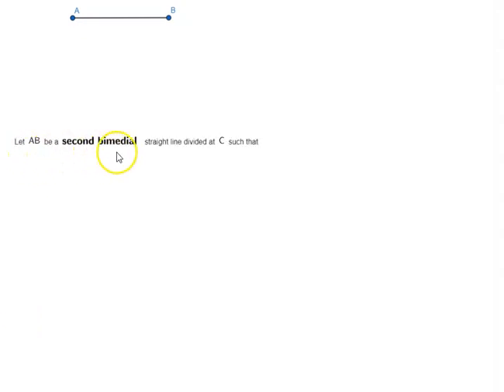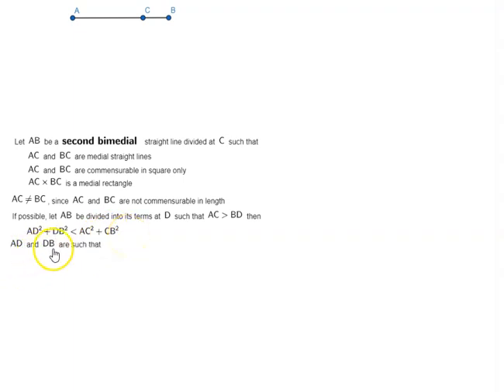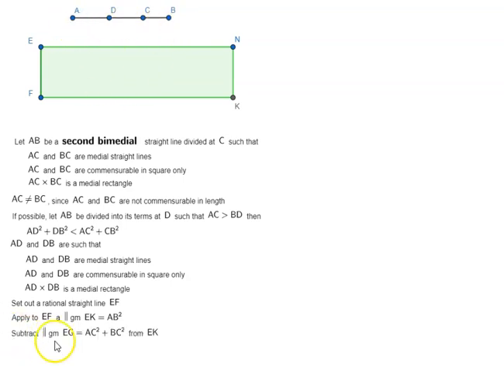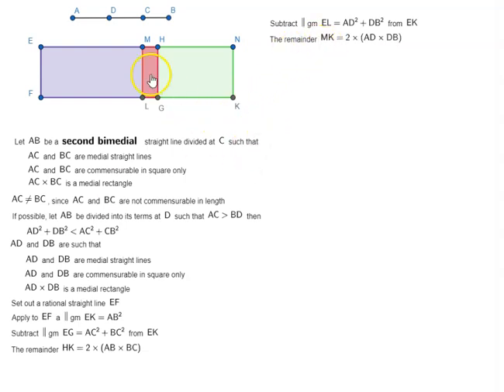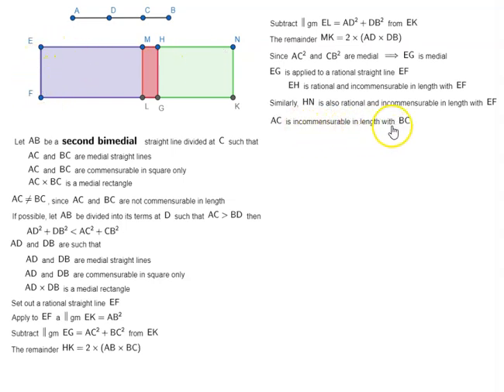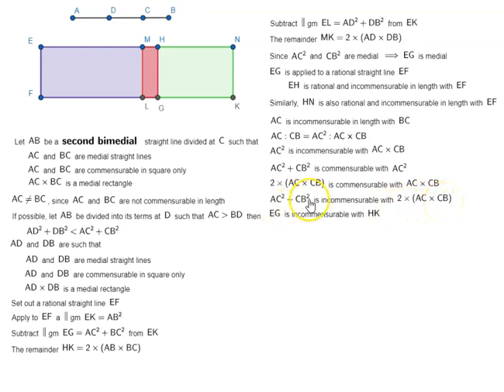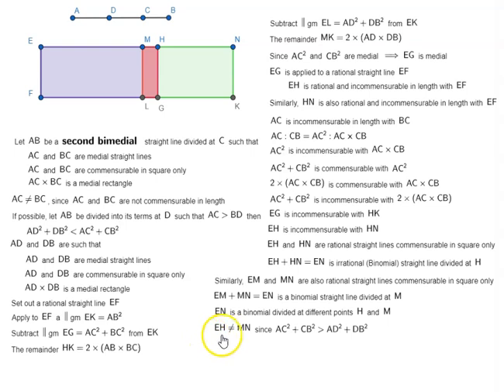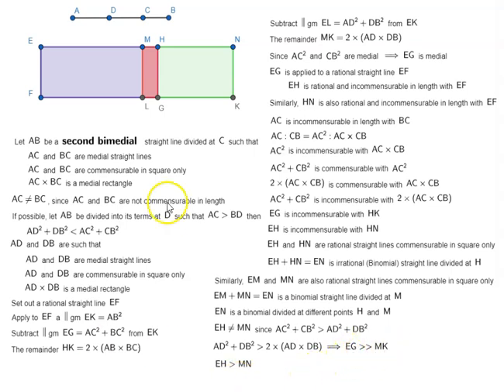Euclid's Book 10 - Proposition 44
A second bimedial straight line is divided at one point only.